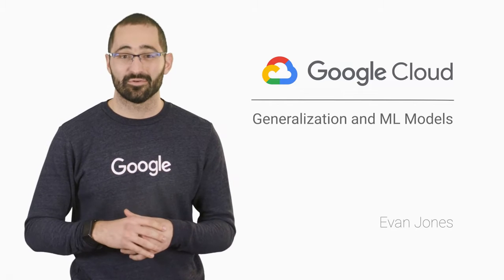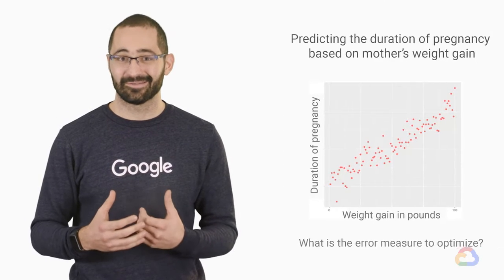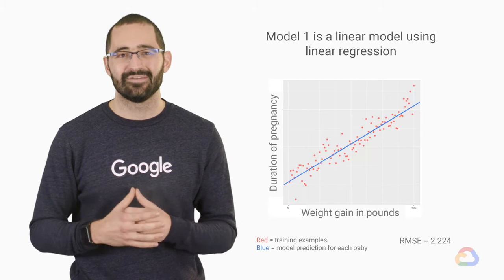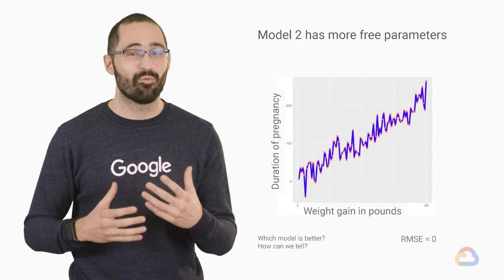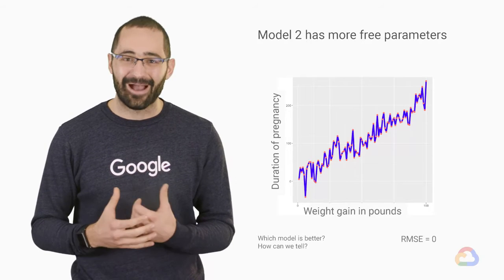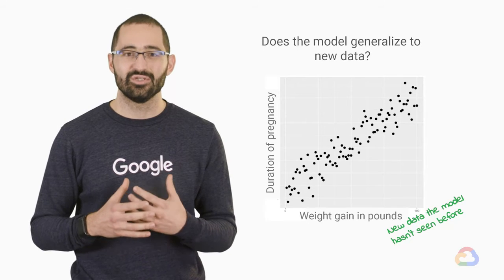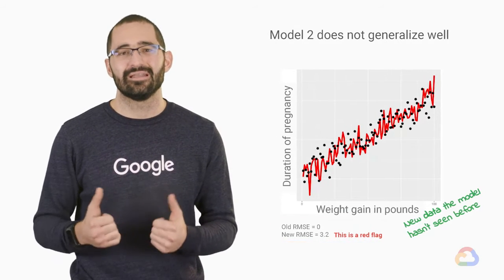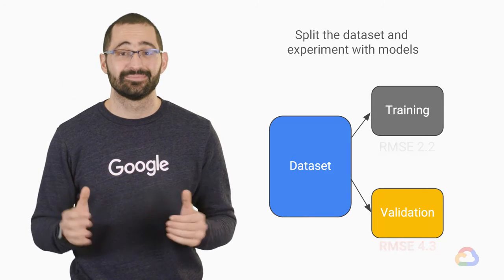MLfT 1 : Wk 4.2.1 - Overfitting and Underfitting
1st Course : Introduction to Trading, Machine Learning & GCP

Wk 4.2.1 - Overfitting and Underfitting